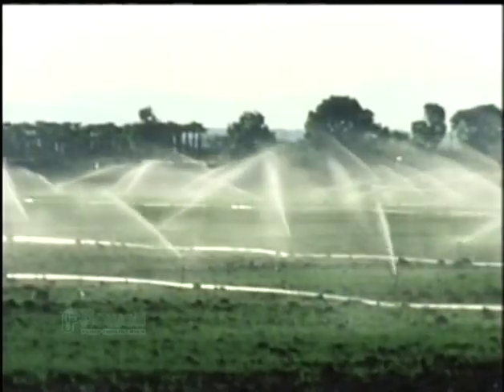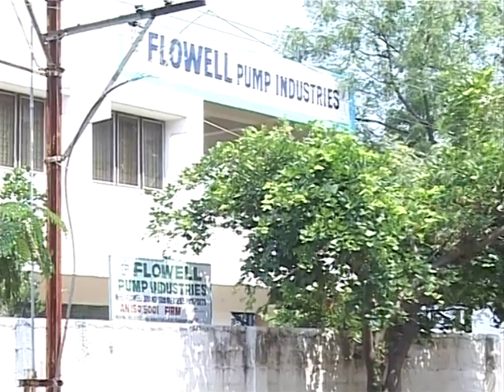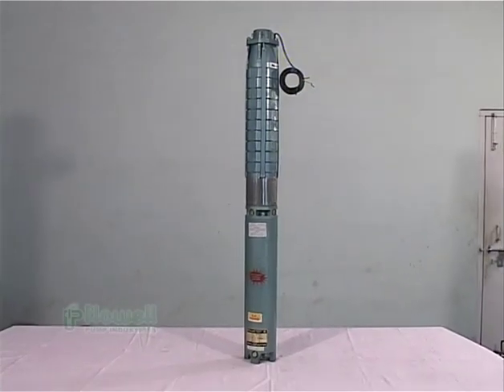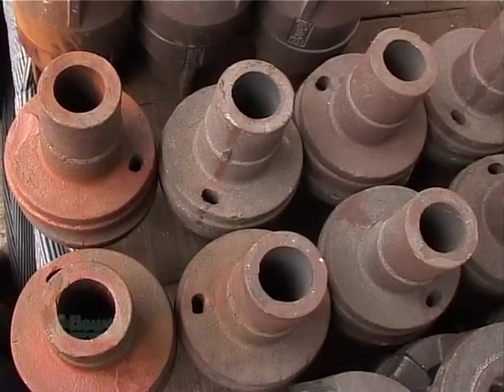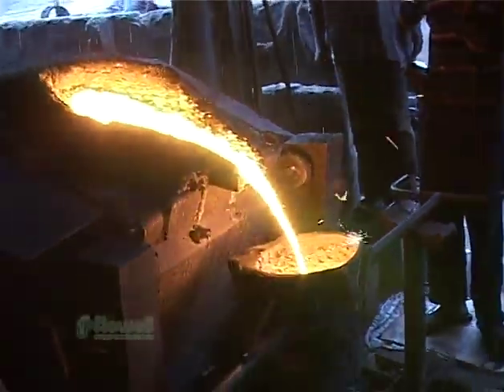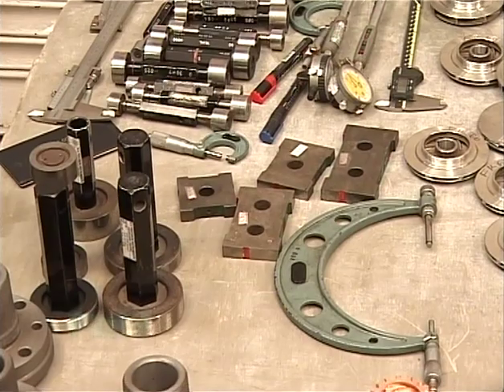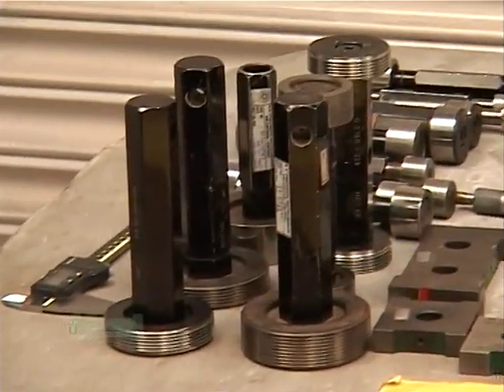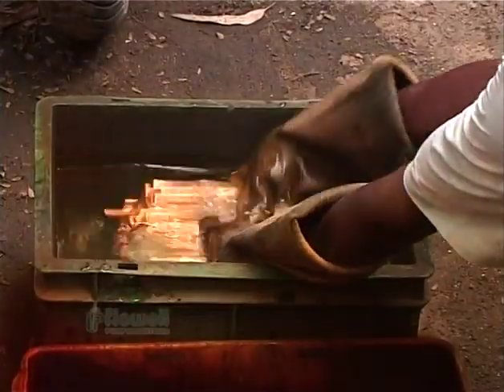flowell pumps Intoduction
This vedio gives the introduction of Flowell pump Industries which  is a 30 yr old Submersible pump manufacturing unit. It is located in Hyderabad, Telengana.